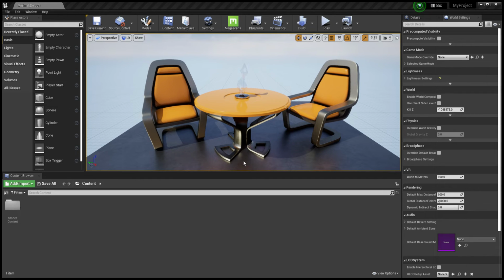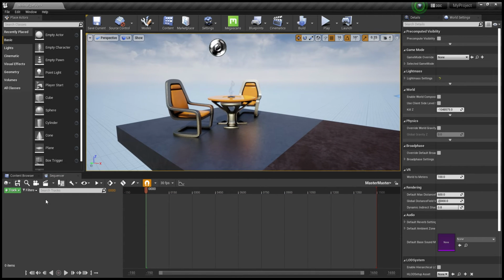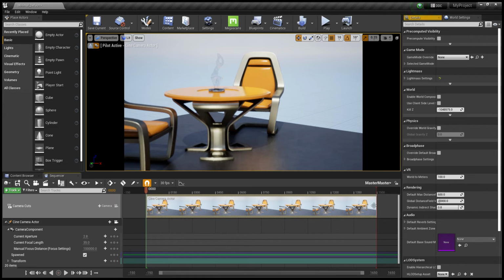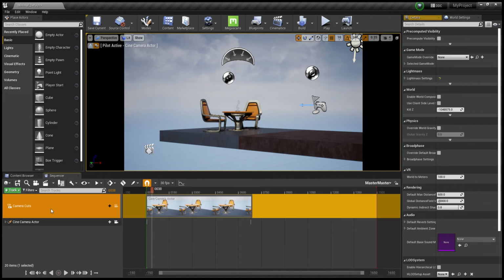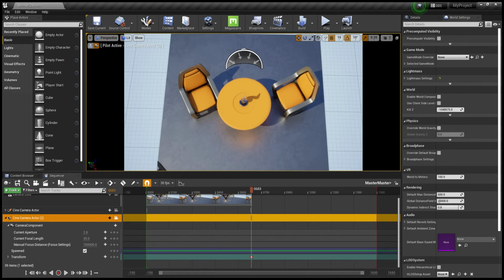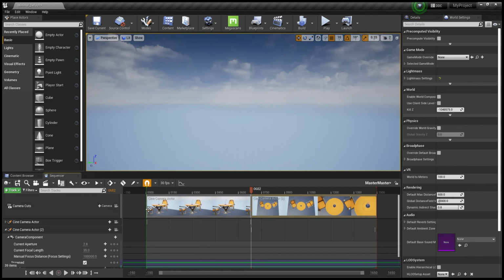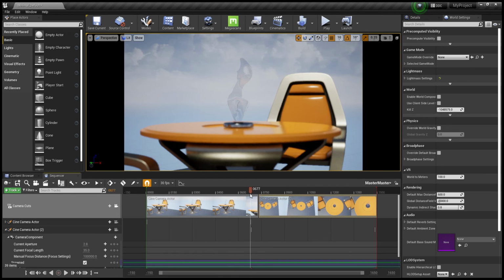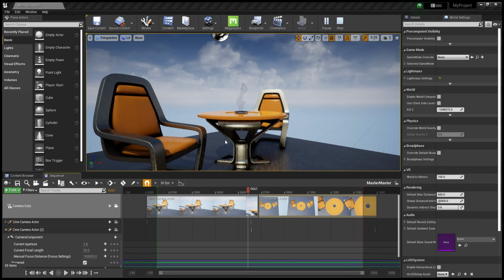Unreal Engine 4.27 - Multiple shot sequencer